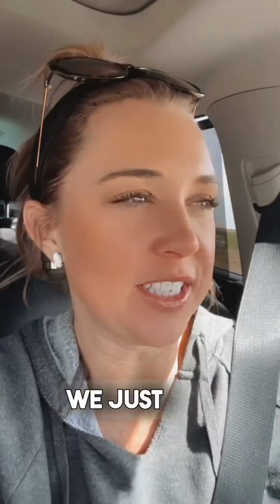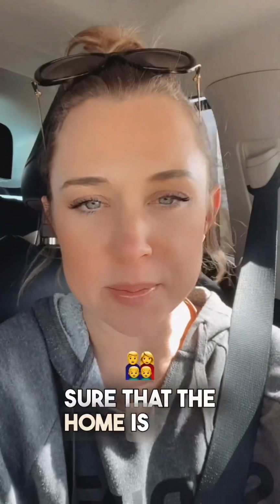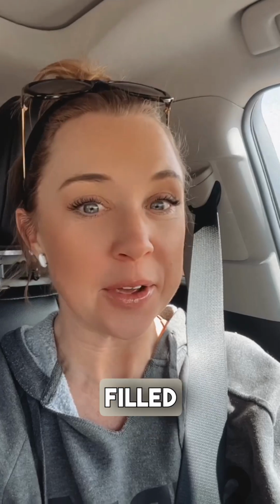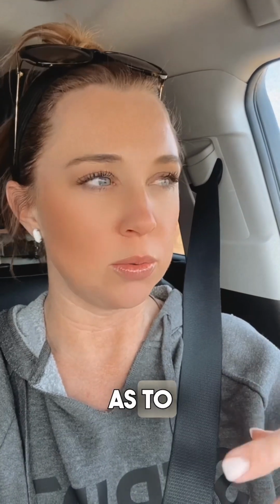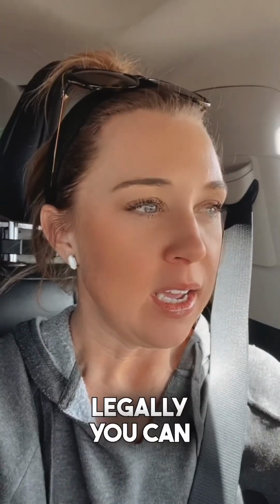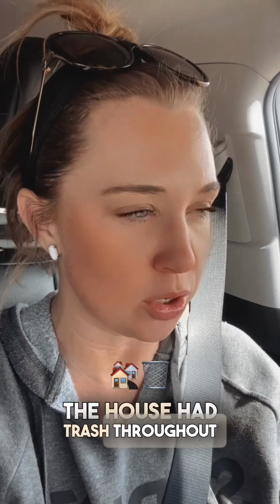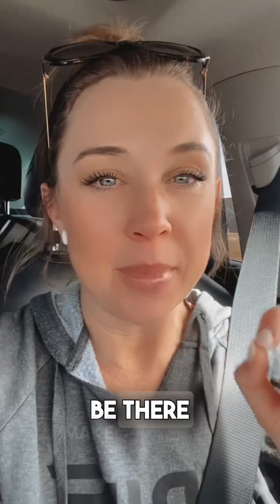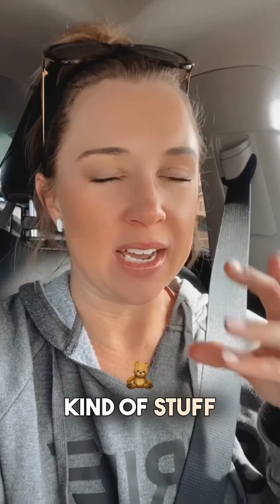Final Walk Through | Nicki Turnbow LBK Realtor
Make sure you do that final walkthrough before closing. The house should be cleared out unless specifics were written into the contract. Fixtures are anything permanetly attached; those stay. Everything else goes.